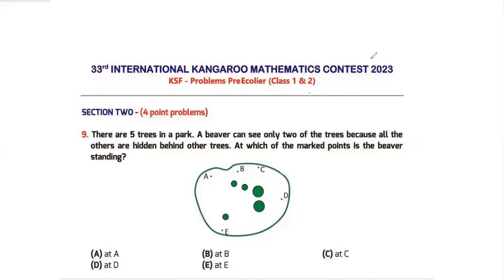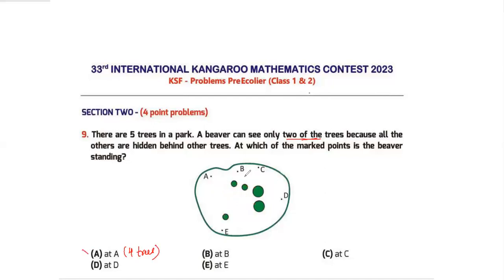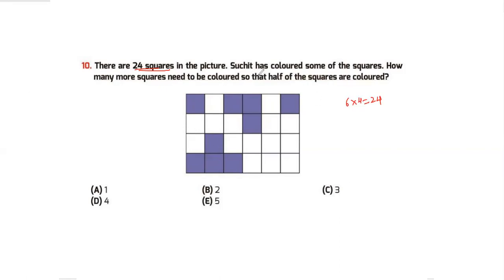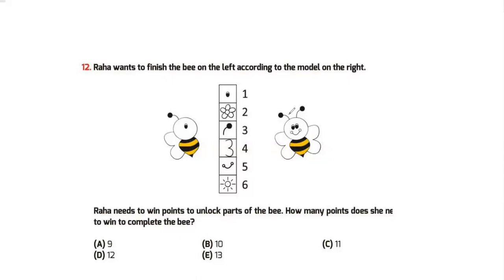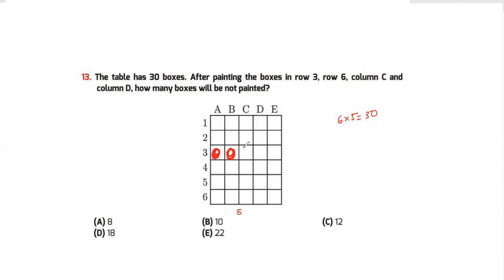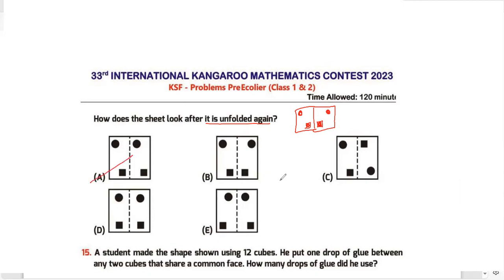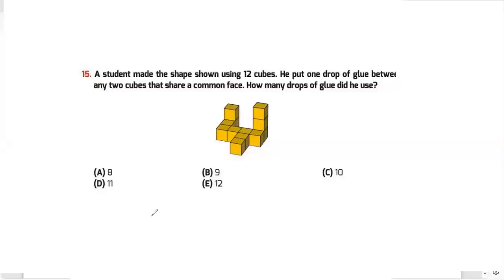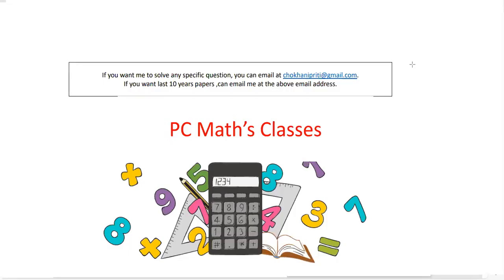Math Kangaroo#IKMC Level 1-2, 2023#Q,9,Q10,Q11,Q. 12,Q13,Q14,Q15#Math Kangaroo 2023 question#4point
9. There are 5 trees in a park. A beaver can see only two of the trees because all the
others are hidden behind other trees. At which of the marked points is the beaver
standing?
(A) at A
(D) at 0
~- .B
(8) at B
(E) at E
10. There are 24 squares in the picture. Suchit has coloured some of the squares. How
many more squares need to be coloured so that half of the squares are coloured?
(A) 1
(D) 4
(8) 2
(E) 5
11. The two tokens with the question mark have the same number. What is each missing
number so that the sum is 1B?
(A) 1
(D) 4
(8) 2
(E) 5
12. Raha wants to finish the bee on the left according to the model on the right.
Raha needs to win points to unlock parts of the bee. How many points does she need
to win to complete the bee?
(A) 9
(0)12
(B) 10
(E) 13
(e) 11
13. The table has 30 boxes. After painting the boxes in row 3. row 6. column e and
column O. how many boxes will be not painted?
(A) 8
(0)18
ABC D E
1
1--+---+ f-+---1
2
1--+---+ f-+---1
3
1--+---+ f-+---1
4
1--+---+ f-+---1
5
1--+---+ f-+---1
6
(B) 10
(E) 22
(e) 12
How does the sheet look after it is unfolded again?
• I. • I • • I • I I I
I
(A) • 1 .: . .: . • (8) (e)
• • .1 • I
I
I
I
(D) (E) • I
15. A student made the shape shown using 12 cubes. He put one drop of glue between
any two cubes that share a common face. How many drops of glue did he use?
(A) 8
(D) 11
(8) 9
(E) 12
16. Max wants to complete the puzzle shown. m
He has 5 different pieces shown. •
Which pieces does he have to use to complete the puzzle?
(A) (8)
(e) (D)
(E) " L. -- 5 of 8